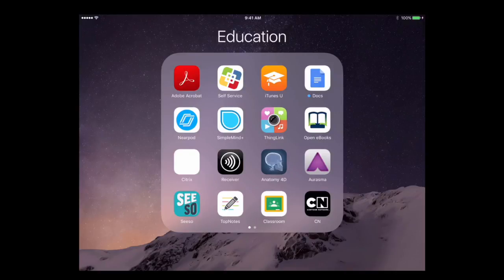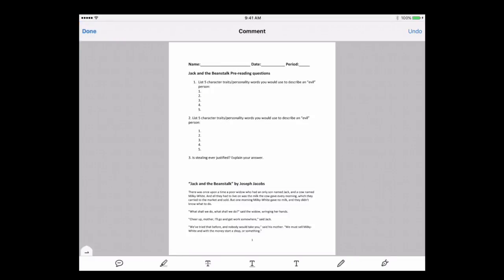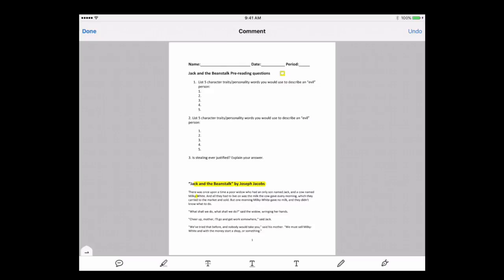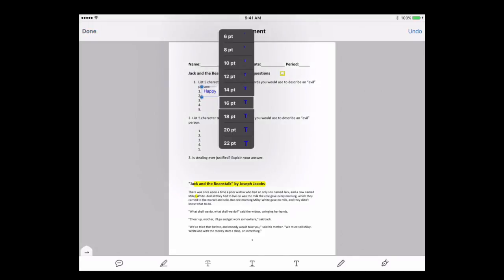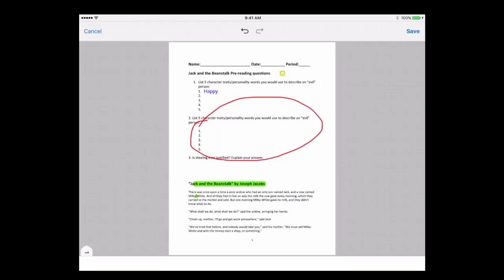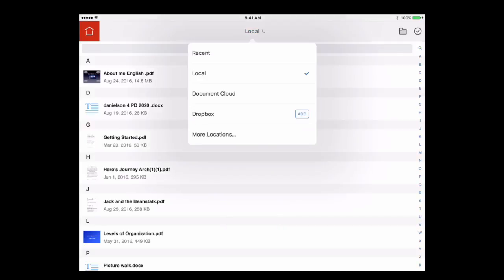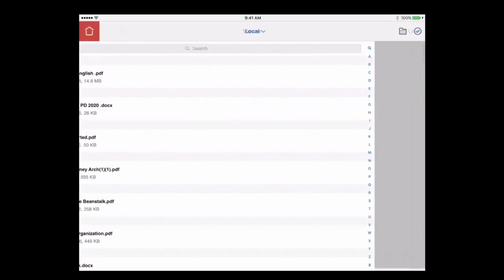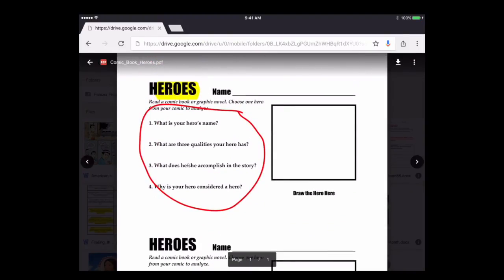iPads for Beginners: Annotation in Adobe Acrobat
One of the tasks we would all like students to be able to do is annotate and mark-up a document. Here's how!